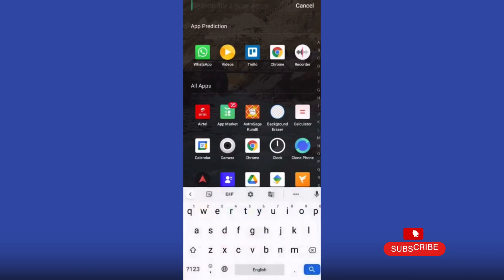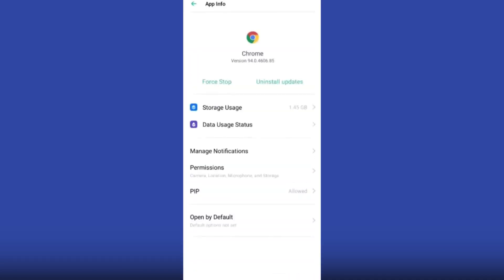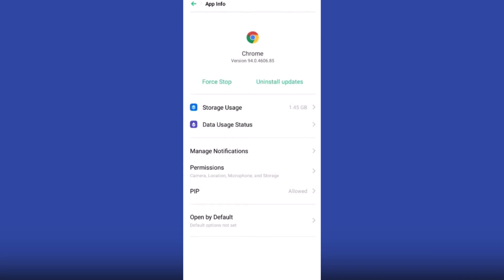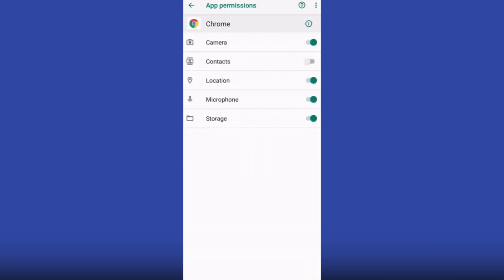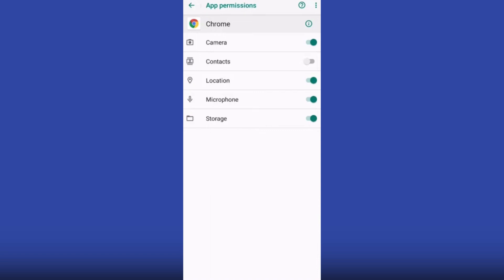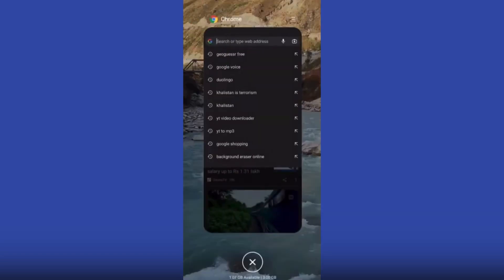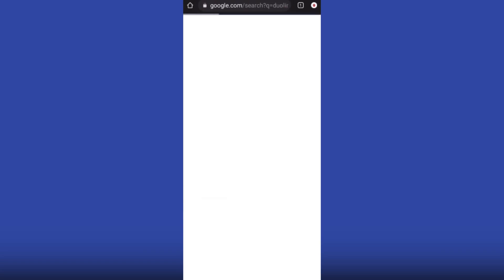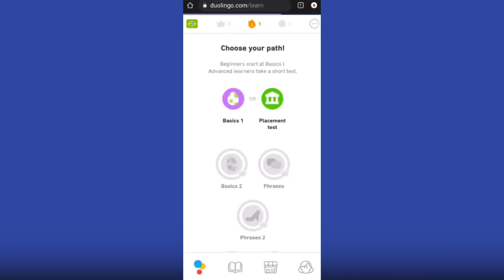How to Activate Microphone on Duolingo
In this video, we show you How to Activate Microphone on Duolingo